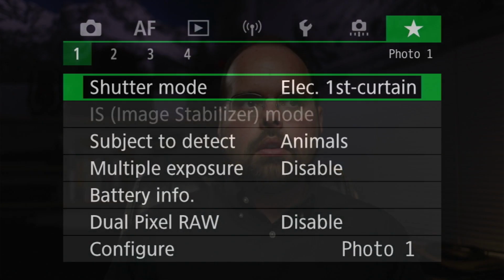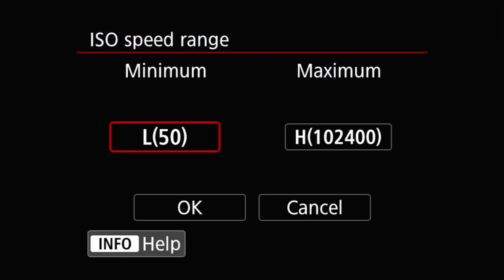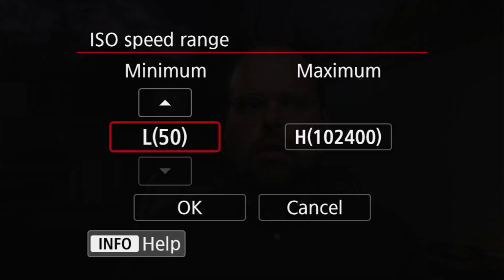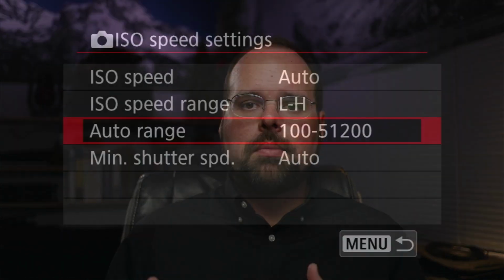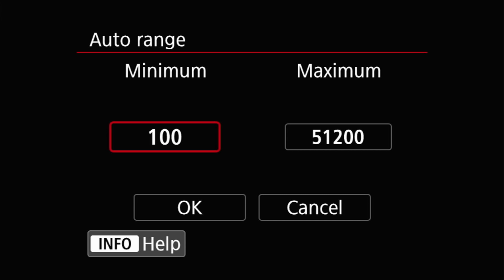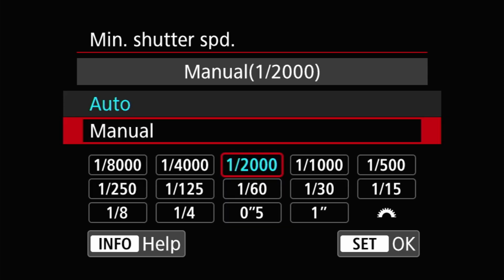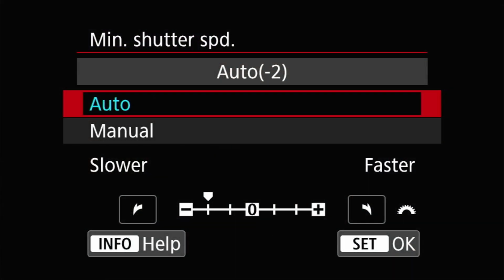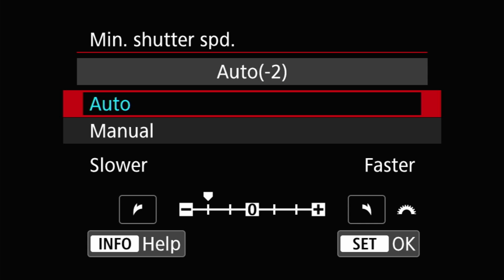ISO Speed and Auto ISO Settings - EOS R5 Tip 13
In this EOS R5 tips video we look at the options available for controlling the selectable ISO range and AutoISO. This includes the ability to limit the ISO and AutoISO range, as well as the options for setting the minimum shutter speed the camera will allow with AutoISO and either Aperture Priority or Program AE modes.

00:00    Intro

00:09    Topic: ISO Speed and Auto ISO Settings
00:37    ISO Speed Menu
01:22    ISO Speed Range
02:53    Auto ISO Range
04:09    Minimum Shutter Speed
06:40    Example settings

Audio Gear
Rode NTG2

Misc
Benro Travel Angle Tripod